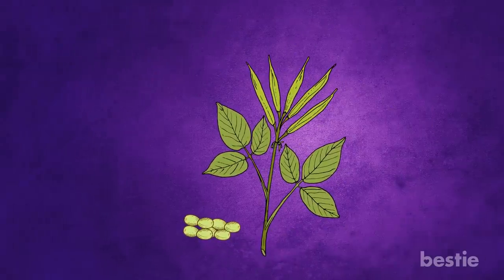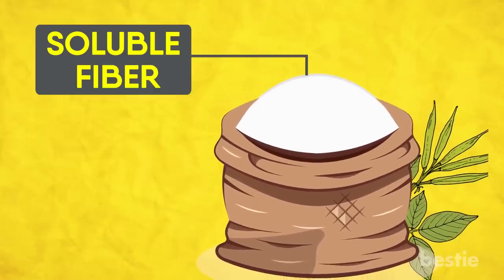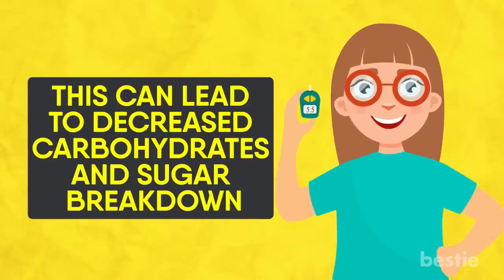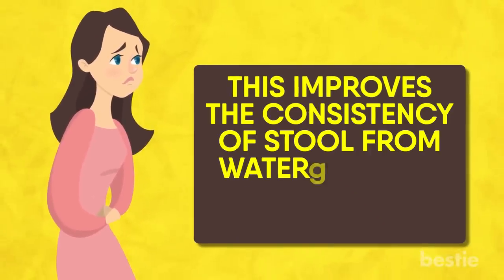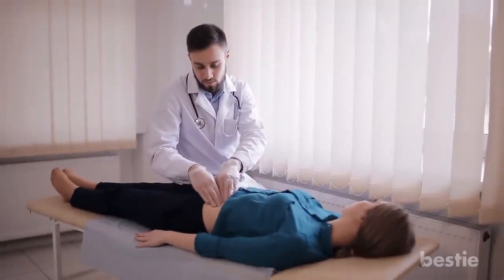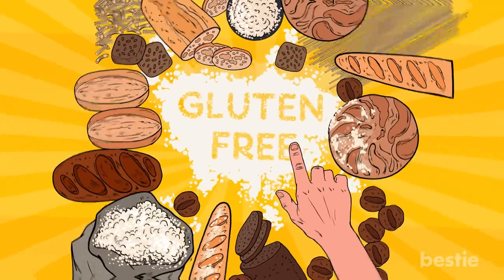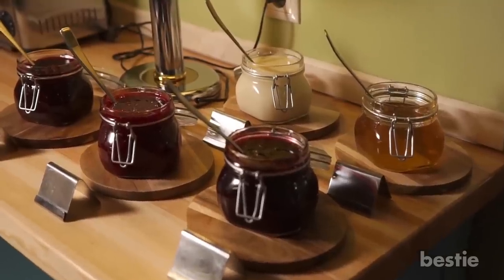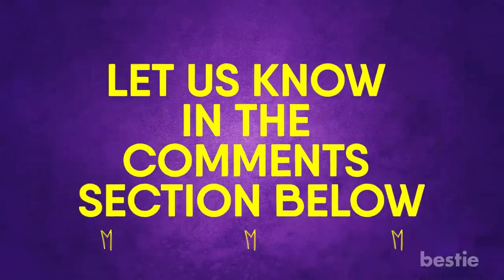7 Guar Gum Health Benefits You Should Know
From lowering your cholesterol, blood sugar, helping with constipation, preventing heart disease to helping in weight loss, and more, watch till the end to learn about all of them.

Timestamps:
Intro - 0:00
Lowers Your Cholesterol - 00:49
Helps Weight Loss - 01:20
Lowers Blood Sugar - 02:24
Good For Both Constipation and Diarrhea - 03:22
Prevents Heart Diseases - 04:01
Helpful In Treating Irritable Bowel Syndrome - 04:49
Suppresses Your Appetite - 05:17

How you can incorporate it in your diet

Sauces and Salad Dressings - 05:50
Gluten-Free Baking - 06:17
Noodles - 06:46
Ice Cream - 07:03
Soups - 07:18
Jams - 07:34

Summary:
1. Lowers Your Cholesterol: One of the best things guar gum can do for you is lower your cholesterol. A study reported 16 percent decrease in total cholesterol and 25 percent decrease in LDL cholesterol after four weeks of guar gum supplementation. A second study found guar gum more effective at lowering cholesterol than steroid sequestrants, a substance commonly used in cholesterol-lowering medication. This cholesterol lowering effect is all thanks to the large amount of soluble fiber in guar gum, which binds cholesterol so that less of it is available for absorption.

2. Helps Weight Loss: Guar Gum has a unique additive feature ideal for weight loss. It has a water binding and expanding capacity when it comes in contact with the water. Its expanding quality keeps your stomach full for a longer period of time, resulting in a delayed digestion and less calorie intake. This ingredient efficiently replaces flours and fats and yet provides the desired results required to maintain the thickness and texture of food as it contains almost 1 calorie per gram in comparison to flour at 4 calories per gram and fat at 9 calories per gram.

3. Lowers Blood Sugar: Guar Gum can considerably slow the breaking down and absorption of nutrients present in food. This can lead to decreased carbohydrates and sugar breakdown resulting in lower blood sugar levels after meals. So, people suffering with diabetes can manage their sugar levels more effectively. A candy bar of guar gum is rich in fiber and its expanding quality satiates hunger easily.

4. Good For Both Constipation and Diarrhea: Since the ancient times, guar gum extract has been commonly employed for the relief treatment and prevention of constipation. You can use it as a laxative at bedtime. The next morning it can effectively induce bowel movement as it is very rich in fiber. As a result, it regulates the water content of the feces, softening it to prevent constipation and impacted stool.